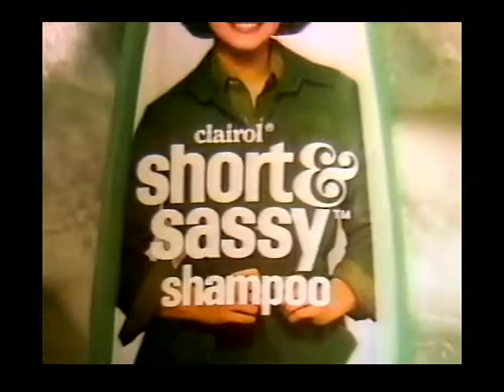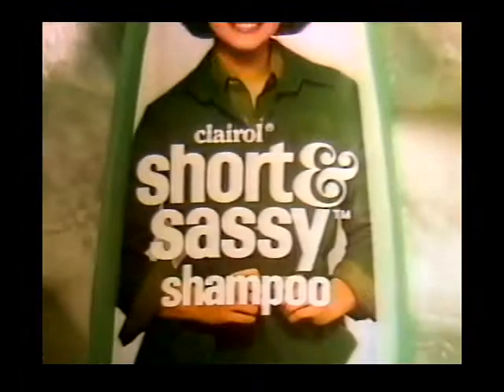1978 Dorothy Hamill, Clairol Short & Sassy Shampoo commercial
Dorothy Hamill in Clairol Short & Sassy Shampoo commercial,  recorded 1-6-78 with the voice of Peter Thomas